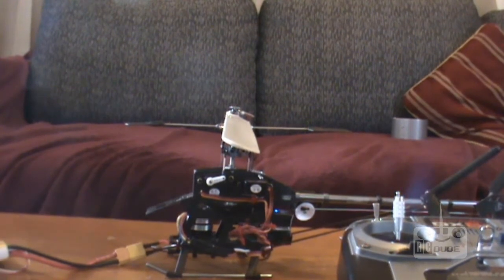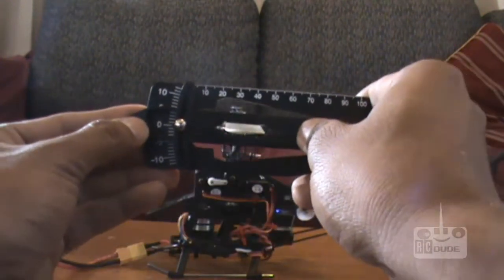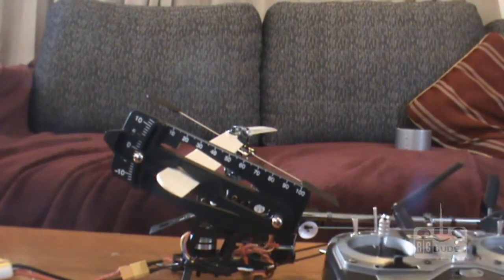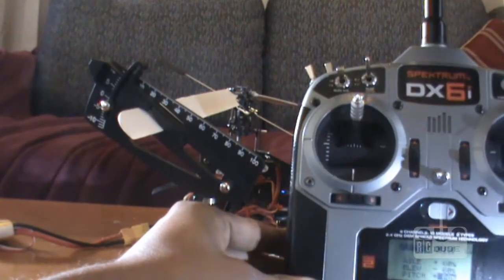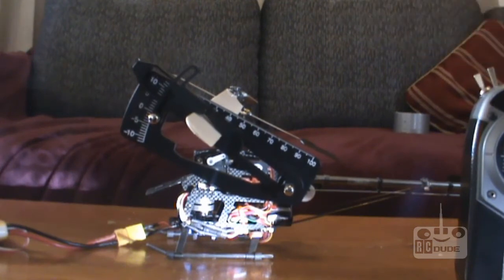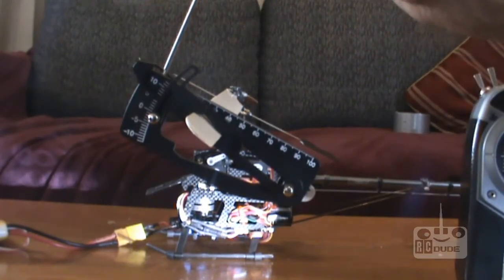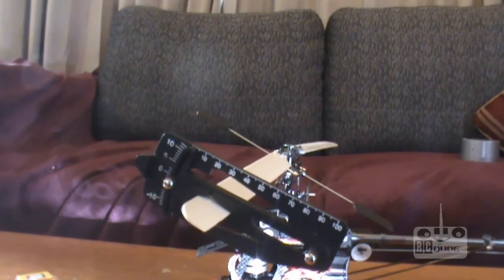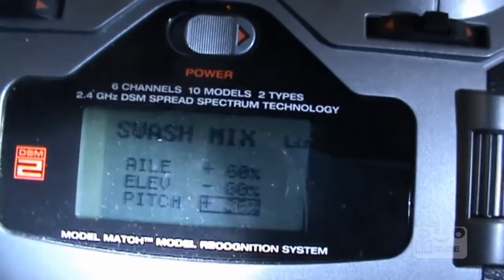HK 250GT How To Build & Full Setup Part 28 Collective Pitch setup